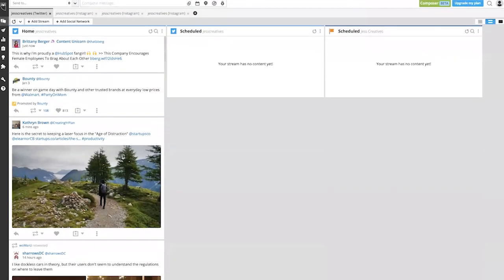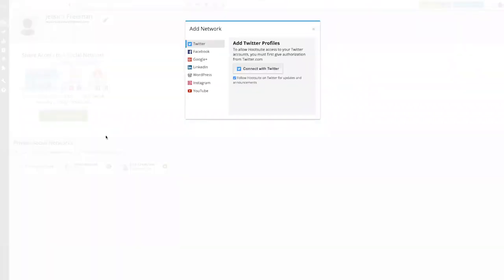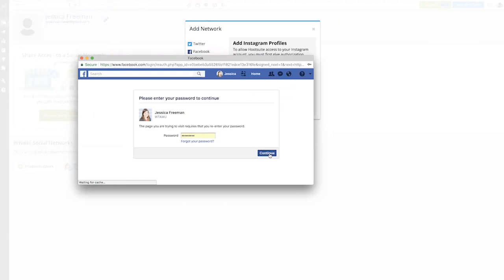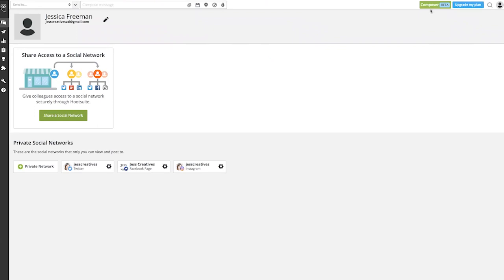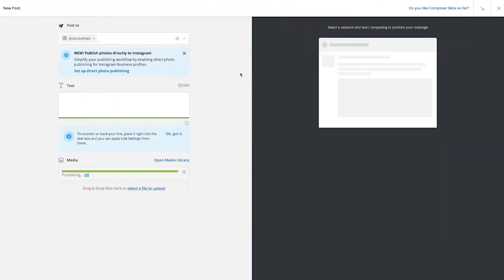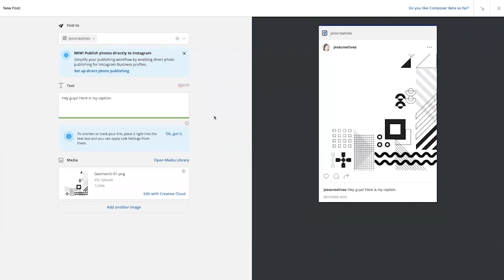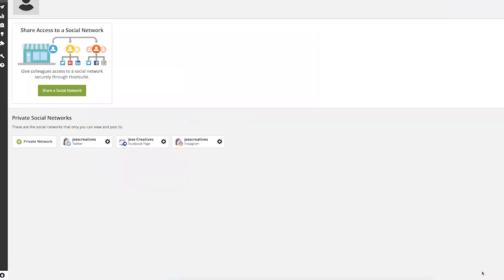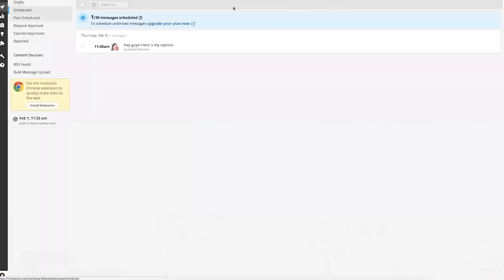How to Schedule Instagram Posts for FREE with Hootsuite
Want to schedule your Instagram posts for free? Now you can, thanks to some changes in Instagram's app and Hootsuite. Hootsuite is a free social media scheduling platform that now has the capability to schedule your Instagram posts for you.

You will need an Instagram business profile, and a Hootsuite account. Once you login, be sure to connect your Instagram account to Hootsuite. Within the Hootsuite composer, upload your Instagram photo, type up your caption, and either publish immediately or schedule in the future!